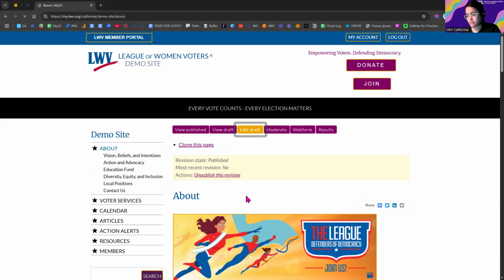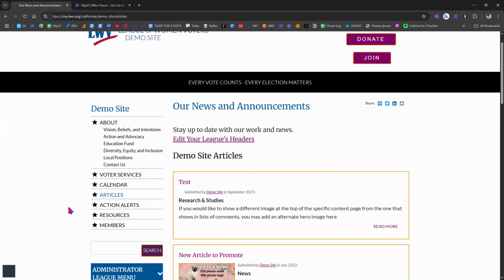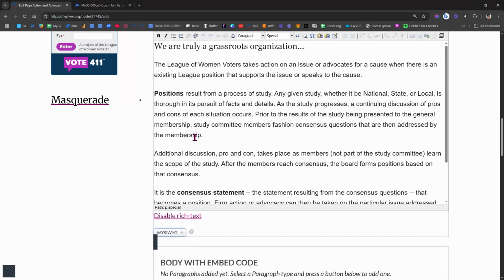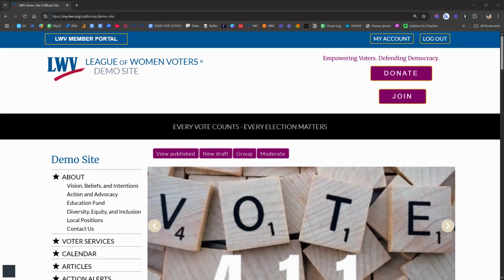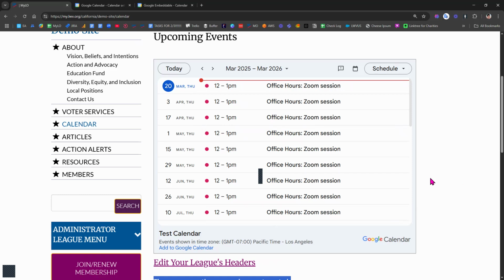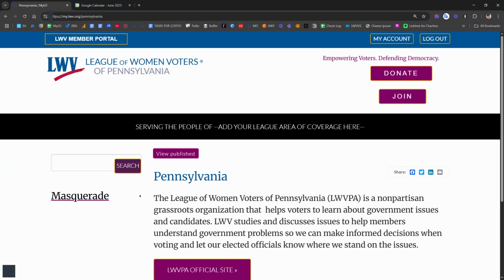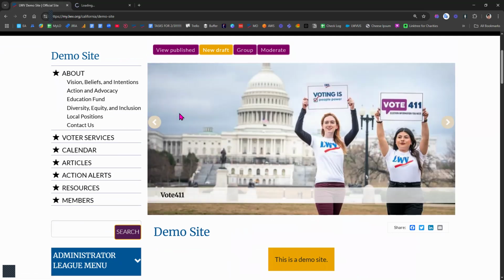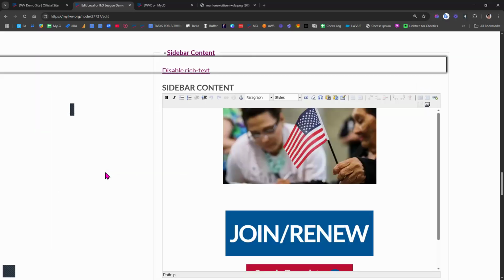MyLO Office Hours - March 20, 2025